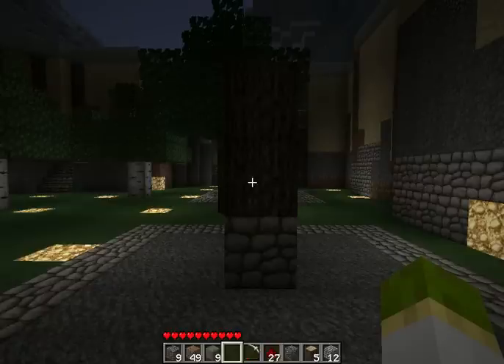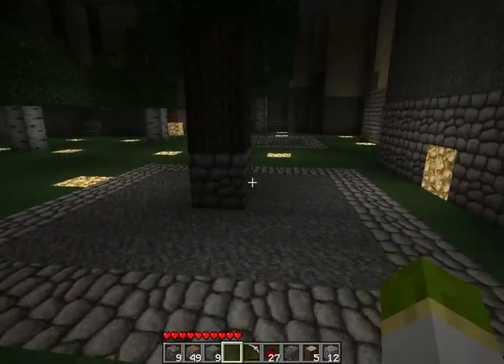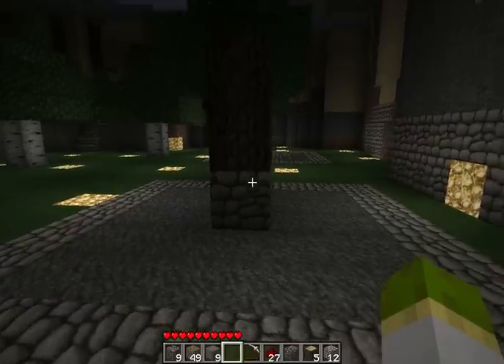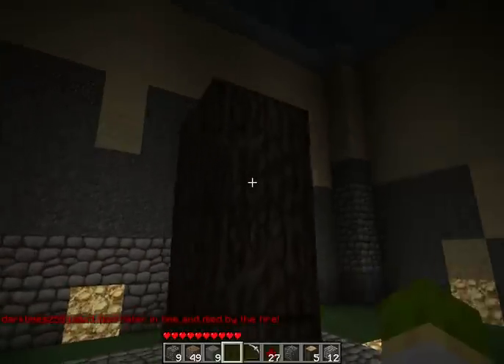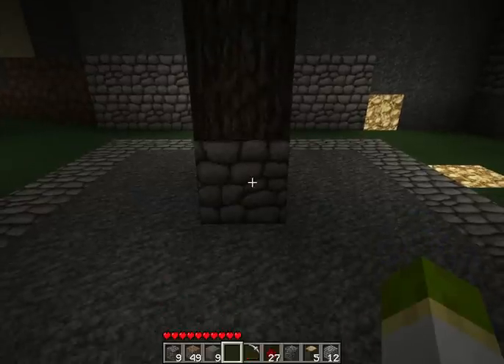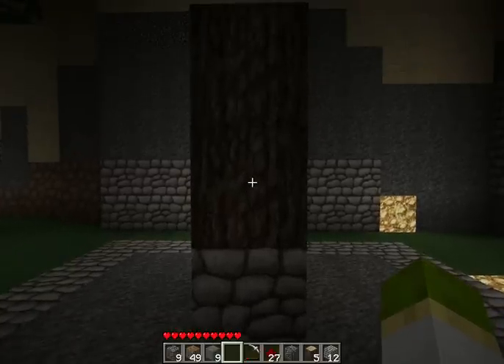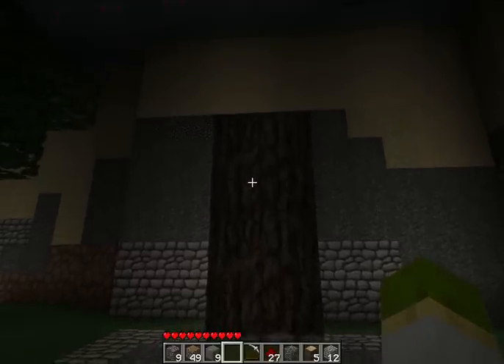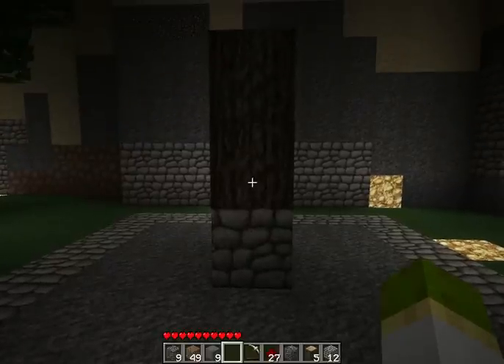Secret Panel WTF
Two secret panels on top of each other, a combination of blocks that create a unique function, yet not useful in any way as far as I can tell.